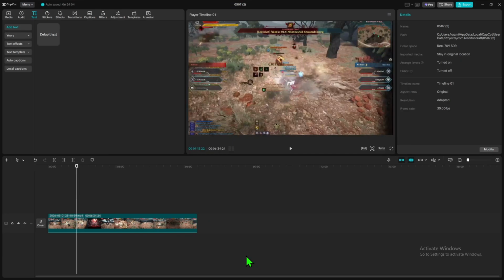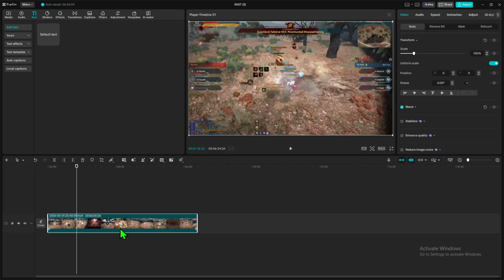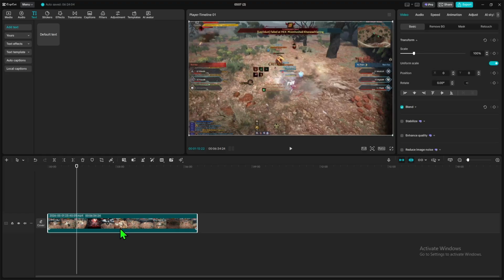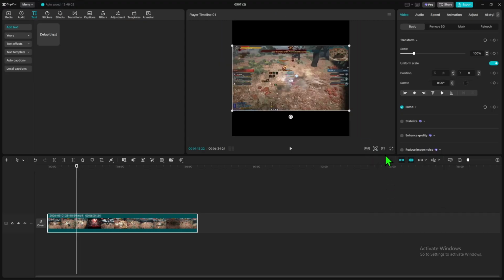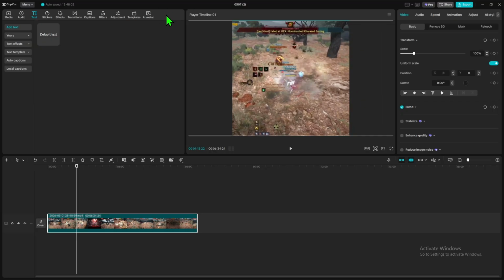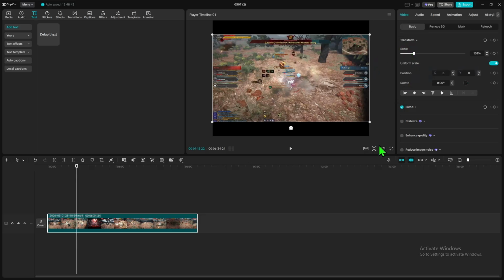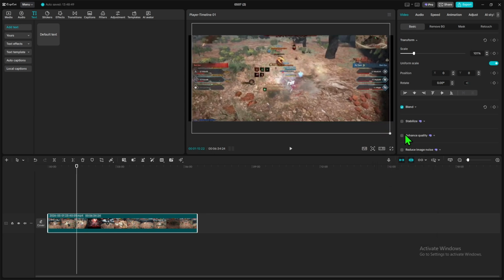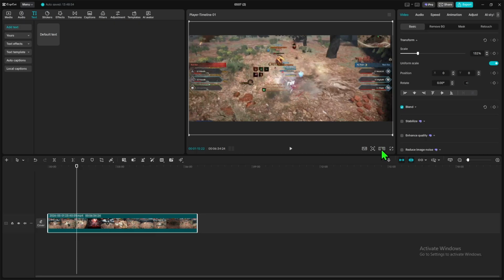Como esticar vídeos no CapCut [Guia Completo 2026]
Neste vídeo, mostrarei como esticar e redimensionar vídeos no CapCut para que se ajustem perfeitamente a qualquer plataforma de mídia social ou proporção de tela. Você aprenderá a remover barras pretas, usar o recurso de zoom para preencher o quadro e ajustar formatos para TikTok, Instagram e YouTube.

Este tutorial de esticamento no CapCut abordará:
✅ Navegação no menu de formato para selecionar diferentes proporções
✅ Uso de gestos de pinça para zoom para esticar manualmente os clipes de vídeo
✅ Reposicionamento da filmagem para manter os objetos centralizados após o redimensionamento
✅ Utilização do desfoque de tela e de fundo para preencher espaços vazios
✅ Aplicação de quadros-chave para criar animações dinâmicas de esticamento e zoom
✅ Exportação do seu projeto final em alta resolução para um visual profissional

Ao final deste vídeo, você saberá como manipular as dimensões do vídeo de forma eficaz e garantir que seu conteúdo tenha ótima aparência em qualquer tamanho de tela.

Se você está procurando como esticar vídeos no CapCut, tutoriais sobre proporção de tela no CapCut, como colocar vídeos em tela cheia no CapCut ou como corrigir barras pretas em vídeos do CapCut, este vídeo é para você.

💡 Dica: Ao esticar um vídeo horizontal para se ajustar ao formato vertical 9:16, use o efeito de desfoque "Canvas" se quiser evitar cortar detalhes importantes das laterais da sua filmagem original.